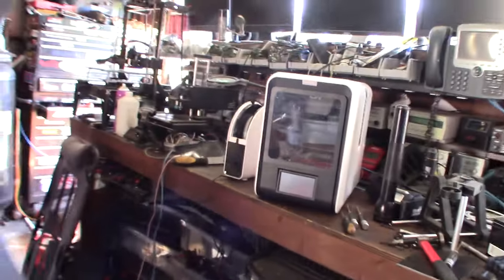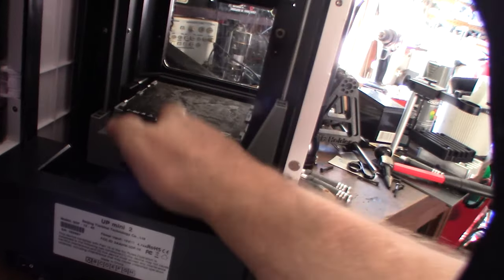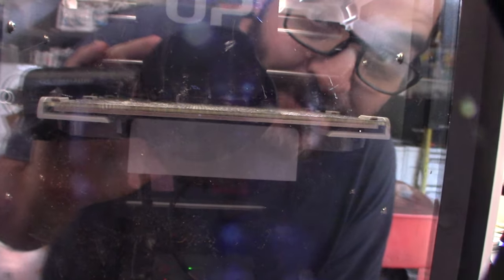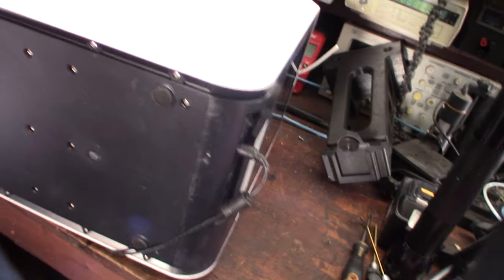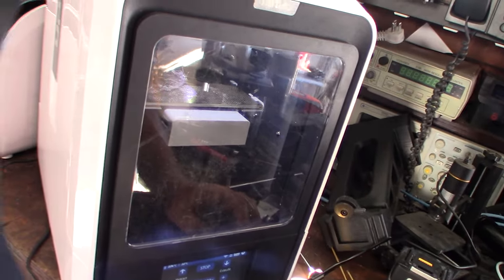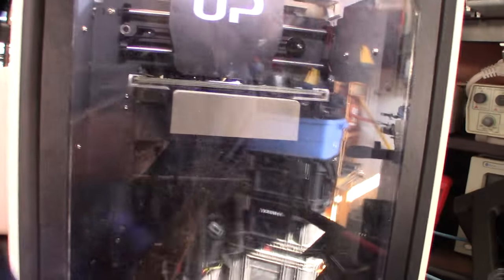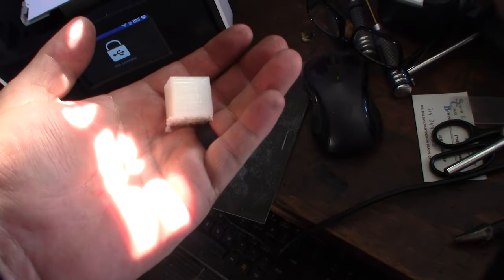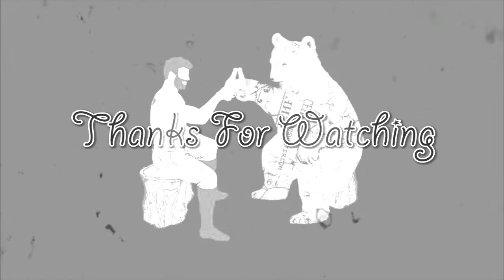Tiertime Up Mini 2 Resurrection, Troubleshooting, repair the good and bad.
This video is a few months old. I person to 3D printing dropped off this printers. It was given to him broken. The hotend mount was broken and dangling. I'm not a fan of propriety slicers and firmware. Kind of funny how it came with ABS. ABS is not a beginner filament. Kind of cool how many different printers I get to work. Another printer back in action!